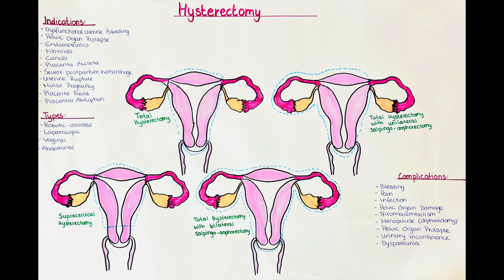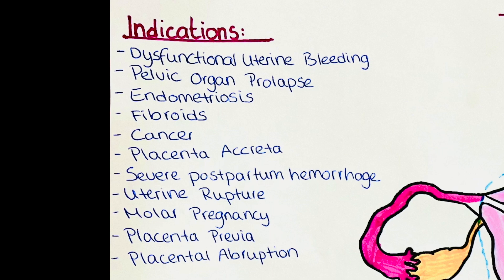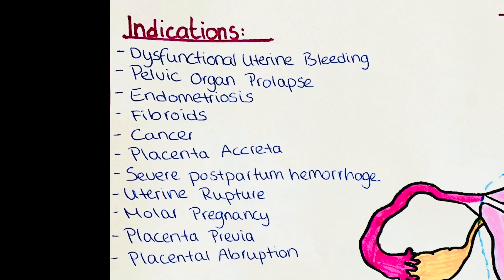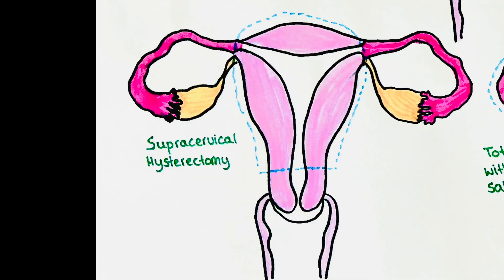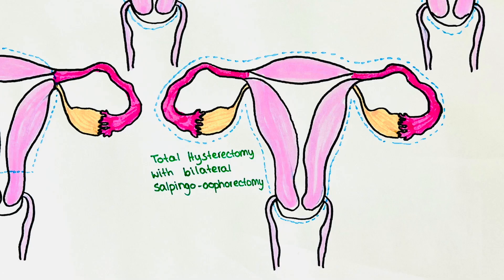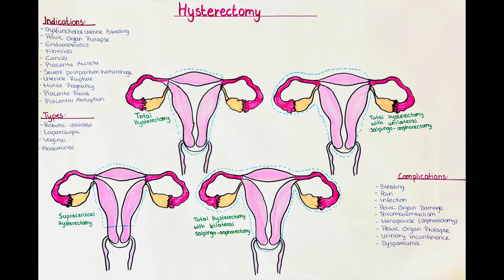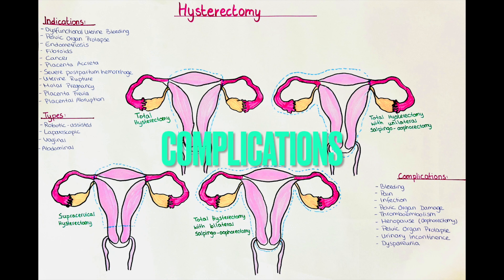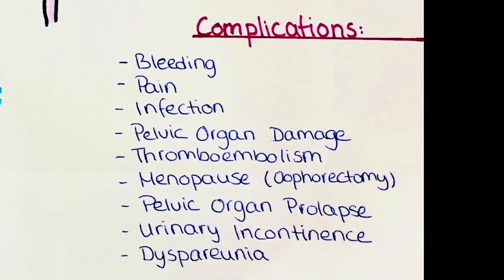Hysterectomy - Indications, Types, Procedure, Complications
In this video we will talk about hysterectomy, so the surgical removal of the uterus (and adnexa uteri).
We will talk about the different indications, the types of hysterectomy, how the surgery is performed and possible complications.

total hysterectomy
supracervical hysterectomy
total hysterectomy with unilateral salpingo - oophorectomy
total hysterectomy with bilateral salpingo - oophorectomy
robotic assisted hysterectomy
laparoscopic hysterectomy
vaginal hysterectomy
abdominal hysterectomy